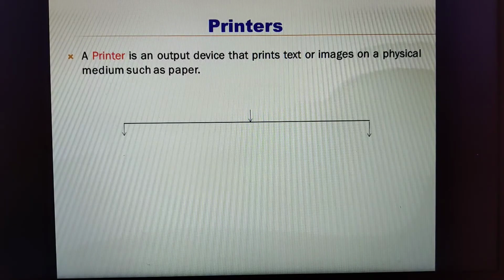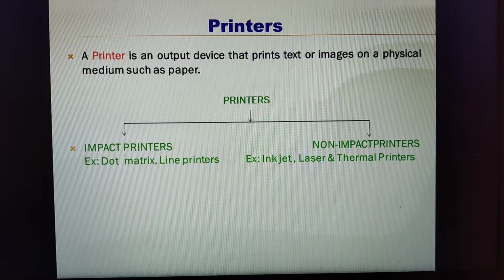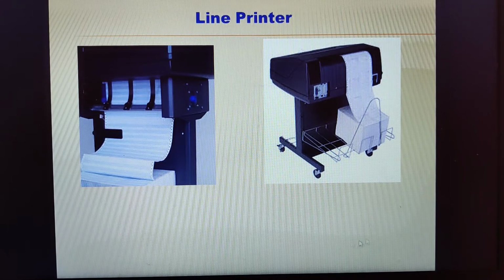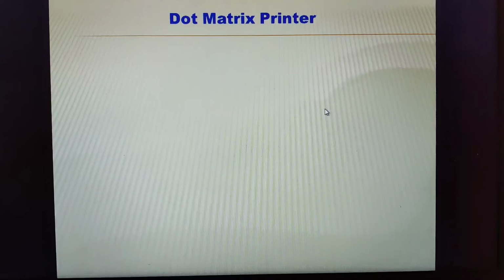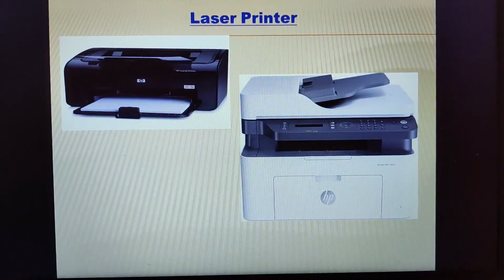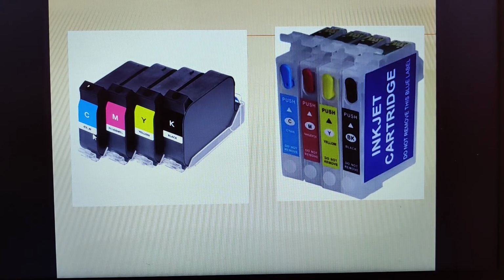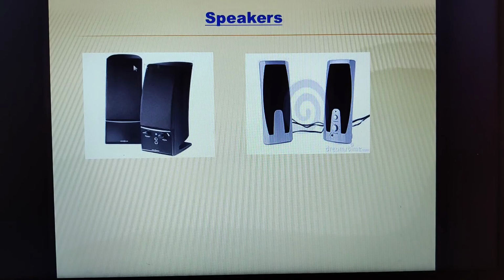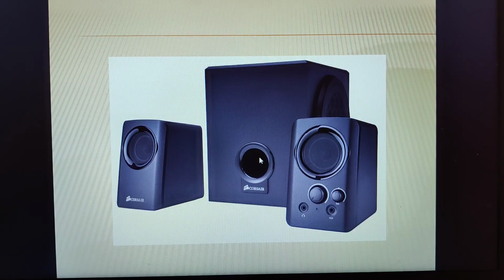PU 1- INPUT OUTPUT AND MEMORY DEVICES-3